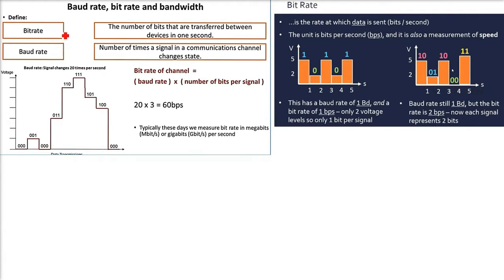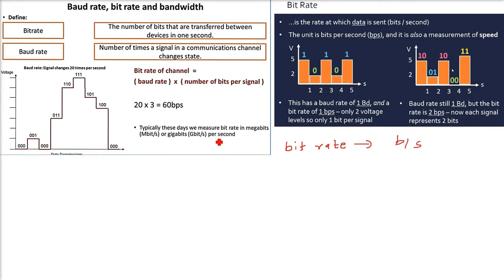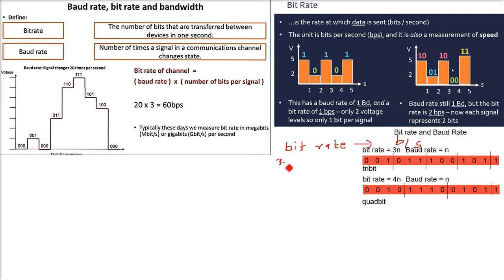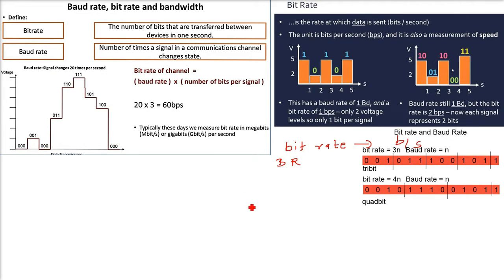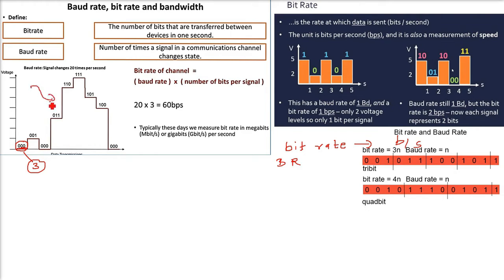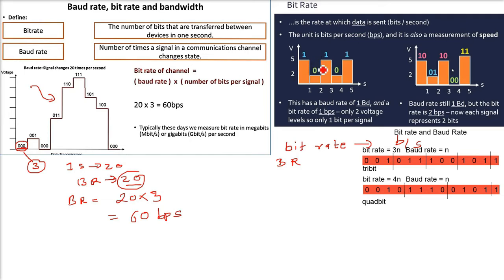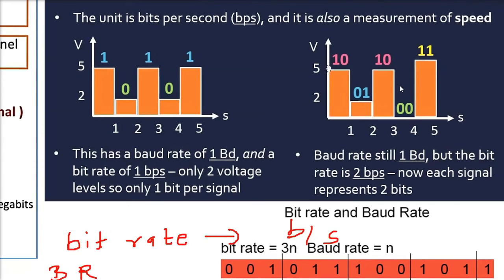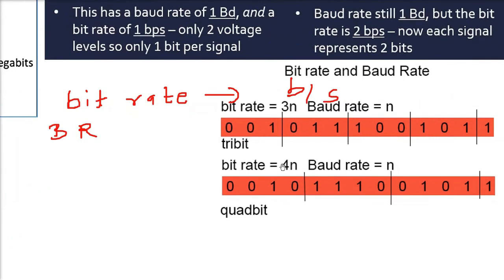bit rate vs baud rate